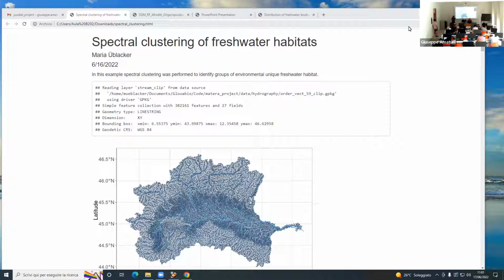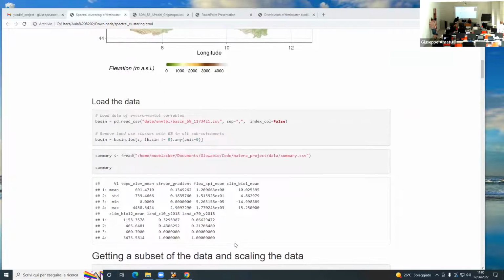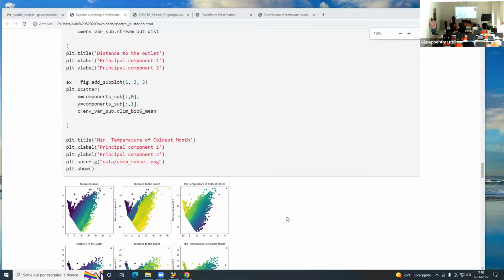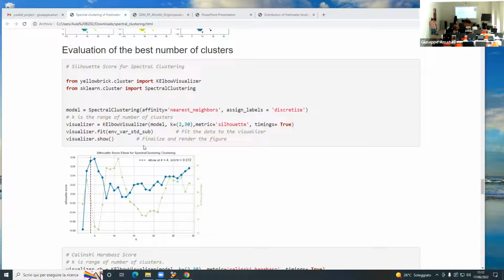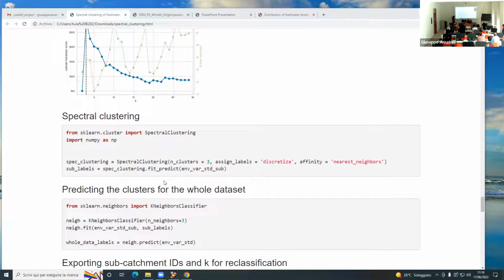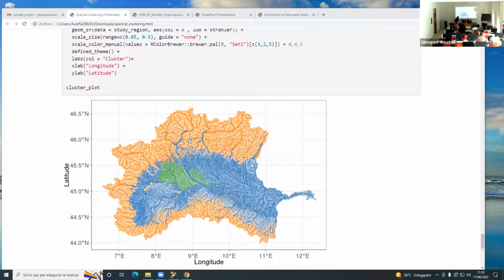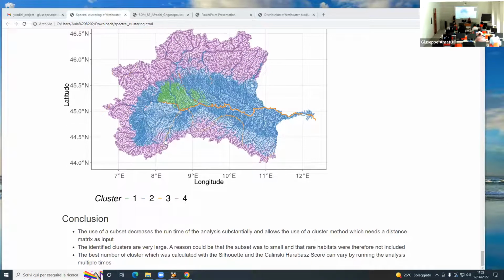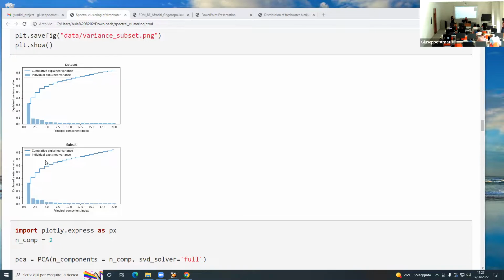Maria Üblacker: Spectral clustering of freshwater habitats